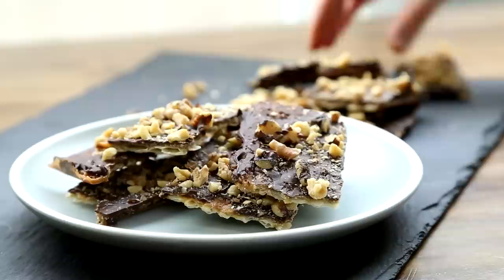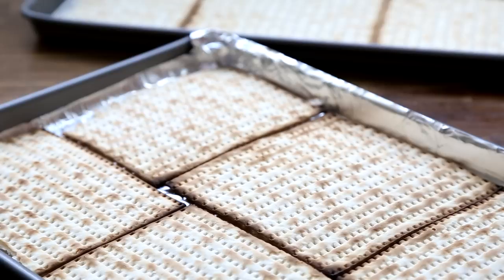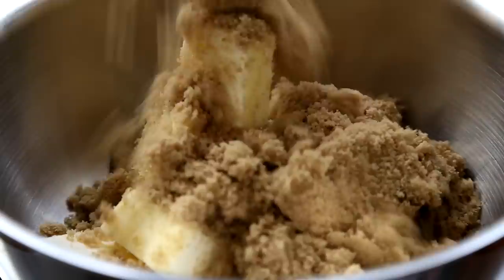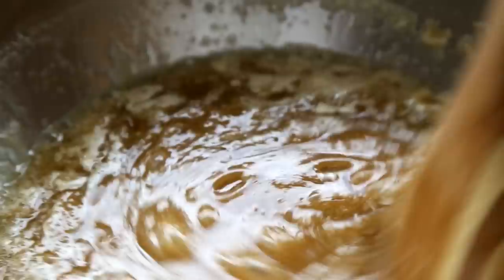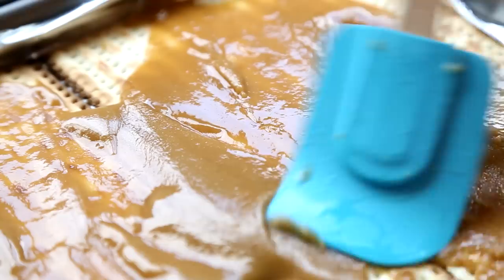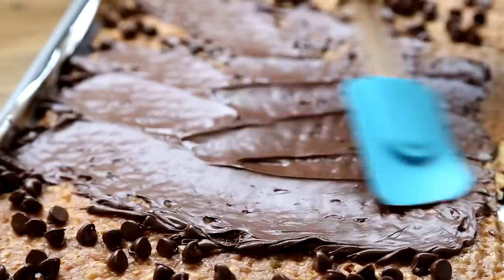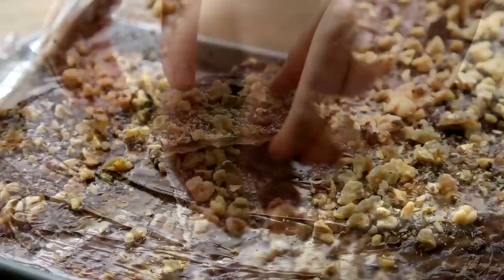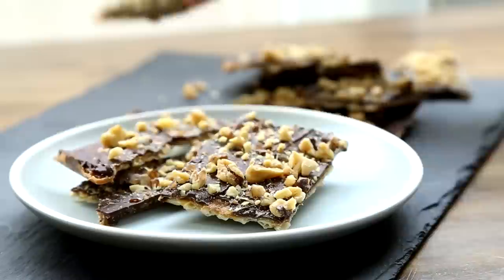How to Make Matzo Candy | Passover Recipes | Allrecipes.com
In this video, you'll see how to turn matzo into toffee candy. Matzo forms the crispy base of caramel- and chocolate-covered candies topped with chopped walnuts. It's also a great food gift.